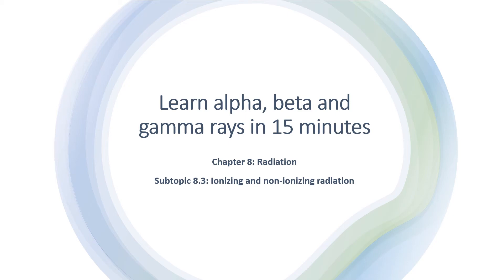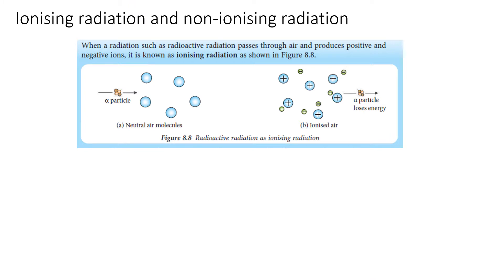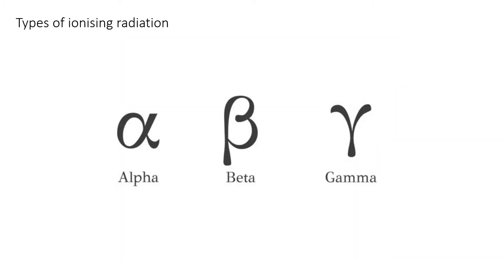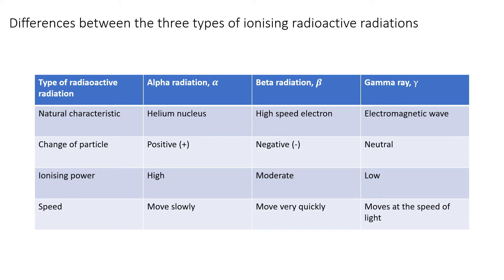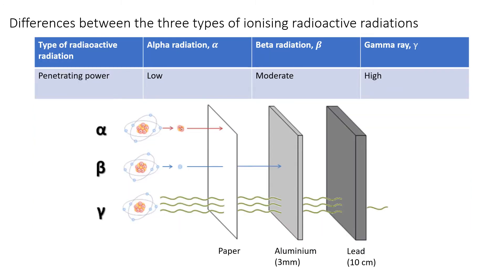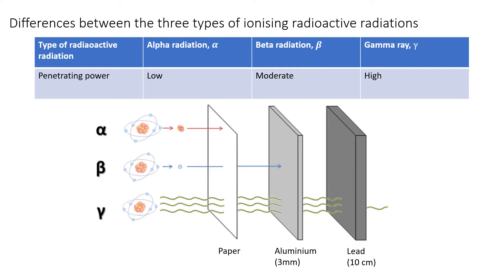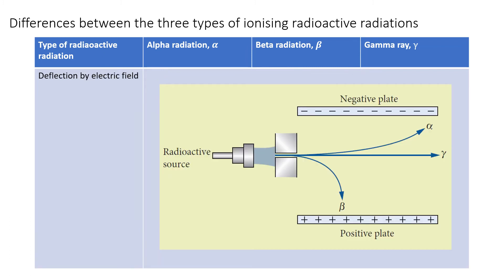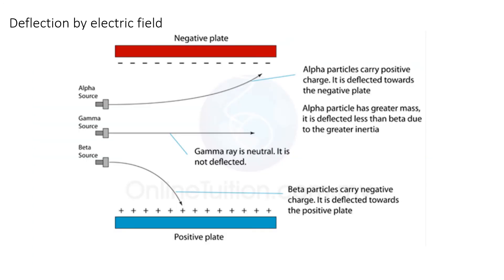Learn Alpha, Beta and Gamma Rays in 15 Minutes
Student Assignments, PQI6019 Curriculum, Pedagogy and Assessment in Nuclear Physics, Postgraduate Diploma of Education, University of Malaya, Malaysia